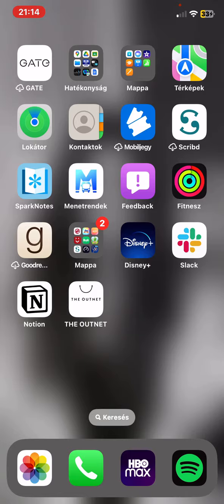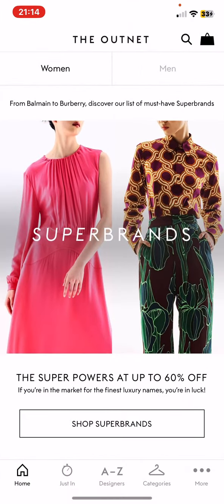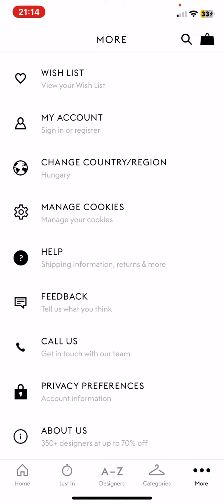How to contact the customer service in THE OUTNET?